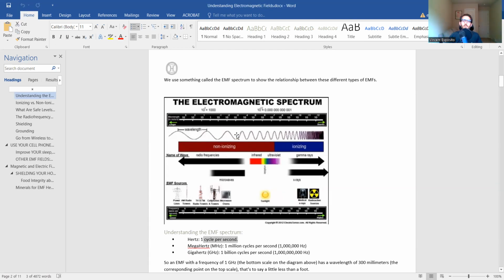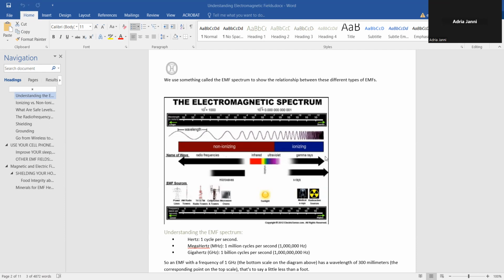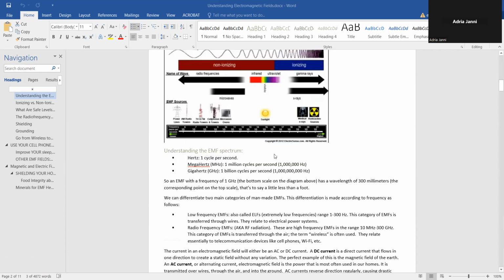What to Know About EMFs | The Truth About nnEMF